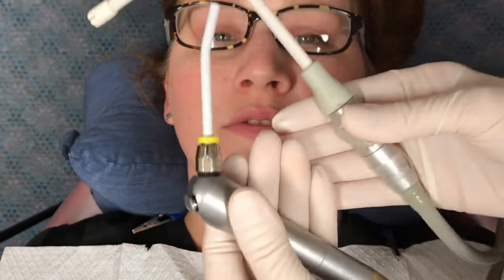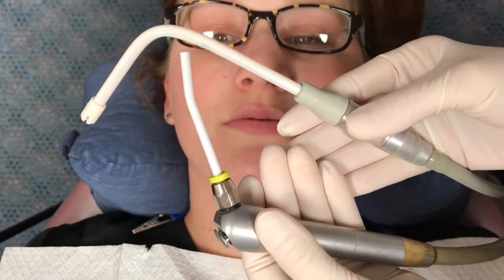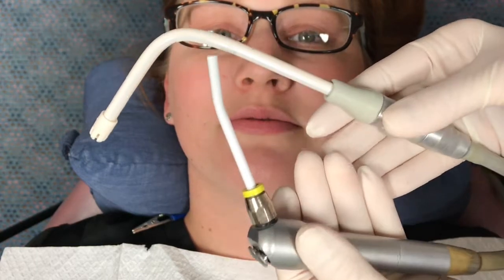Performing a Mouth Rinse